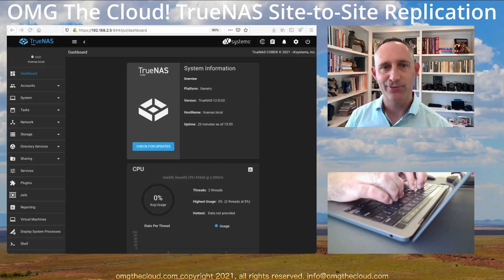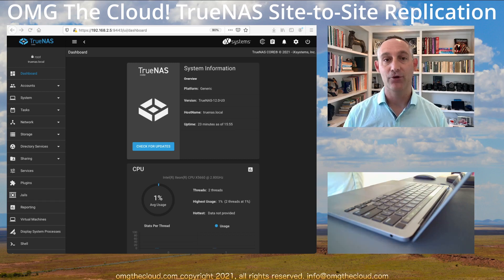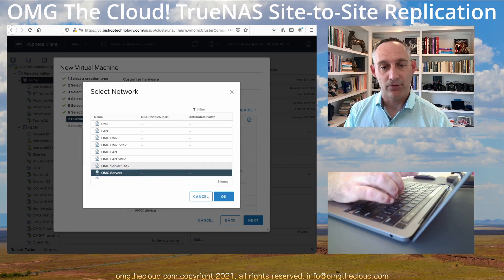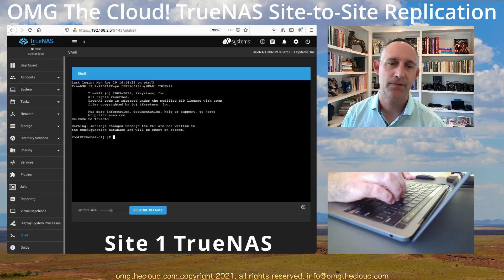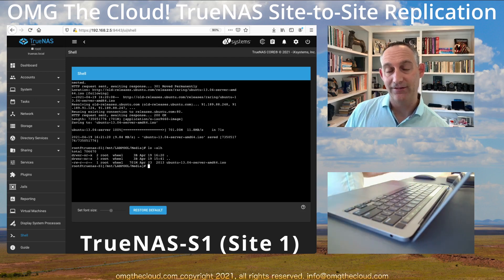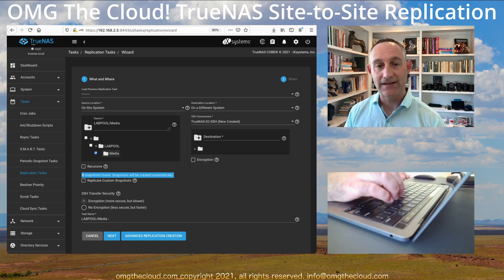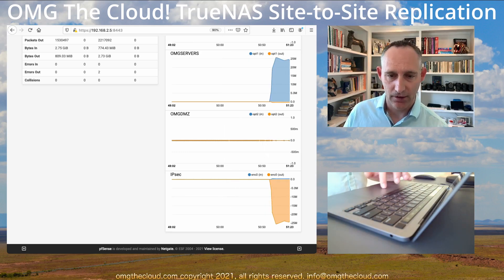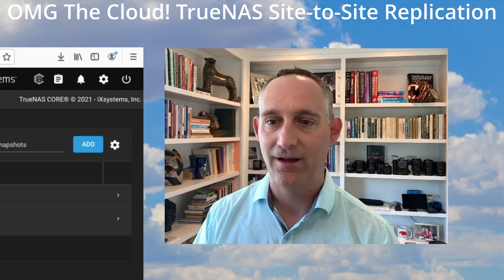TrueNAS Off-Site Storage Replication over IPSec VPN Tunnel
TrueNAS leveraging ZFS filesystem makes your offsite backups a breeze!

Let's step through a lab exercise with two TrueNAS servers in different sites, using an IPSec VPN tunnel, to easily send fully encrypted snapshots of your datasets to your second site!